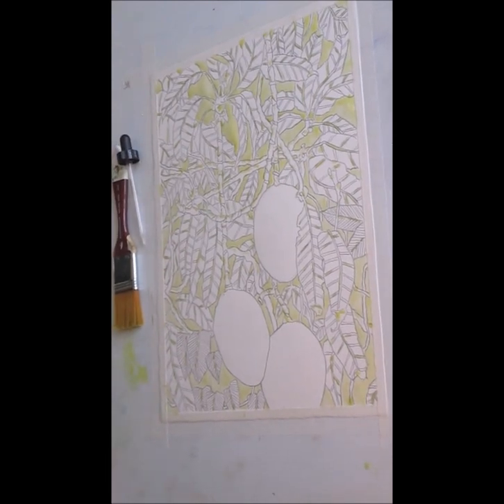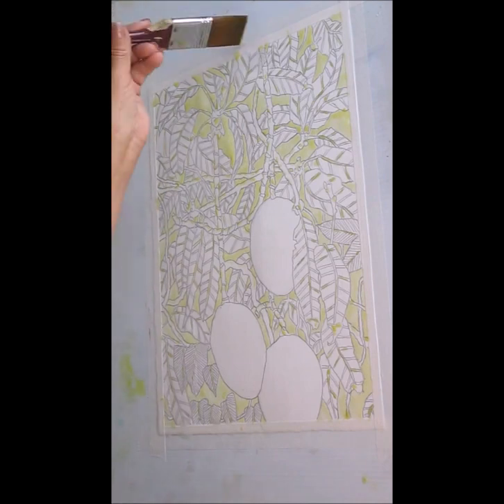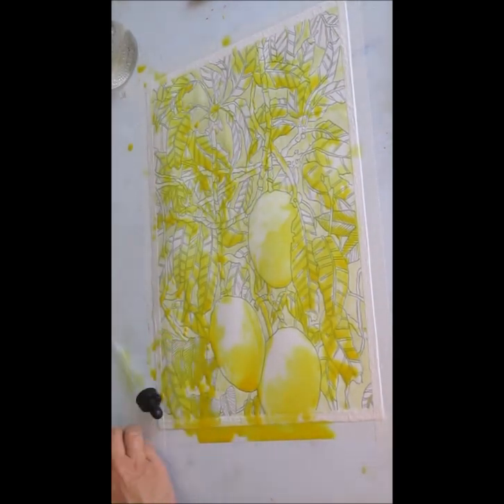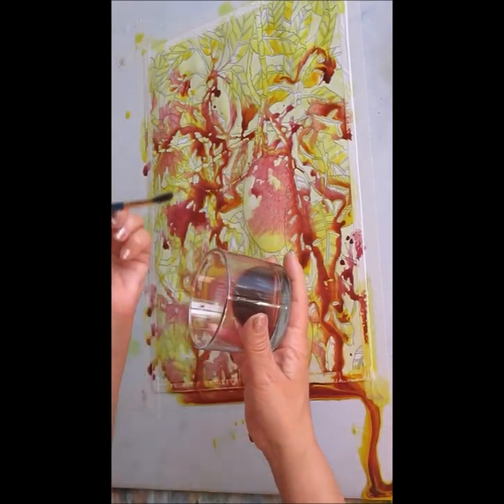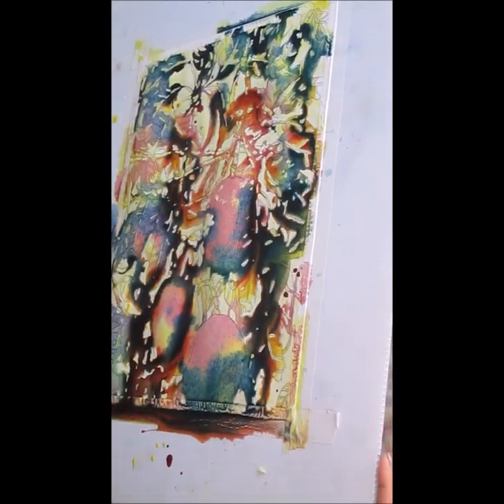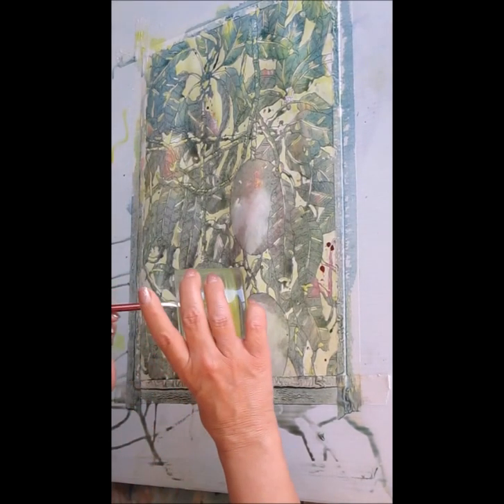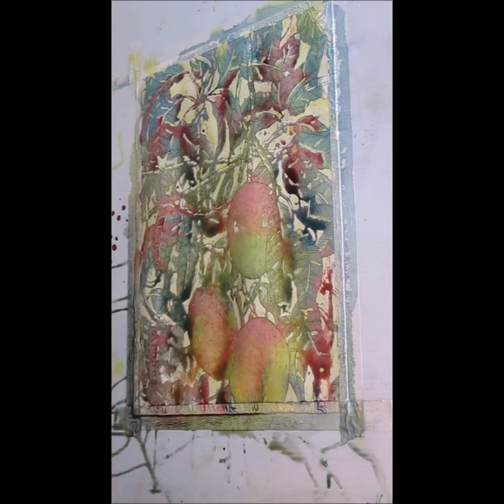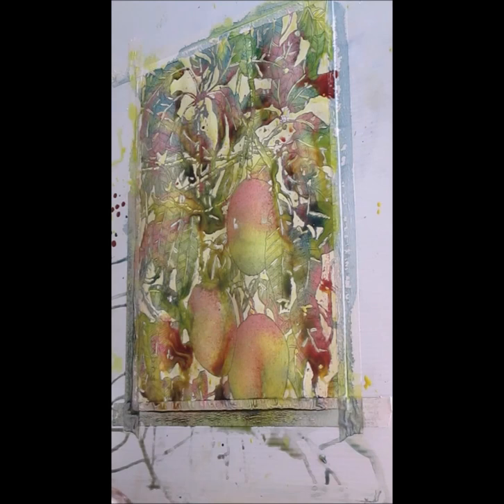"The Mango Tree" a watercolor pour - PART ONE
There is 4 parts to this pour. All 4 parts are less than 20 minutes. THANKS!!